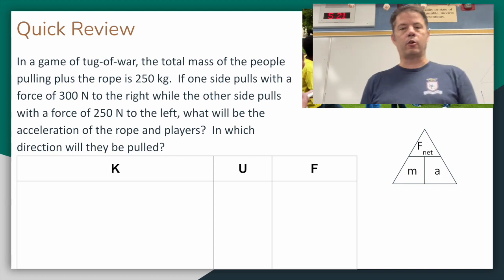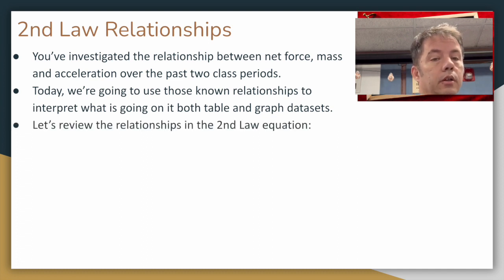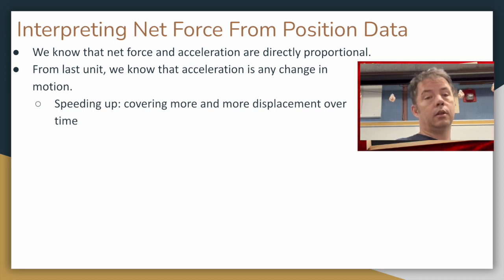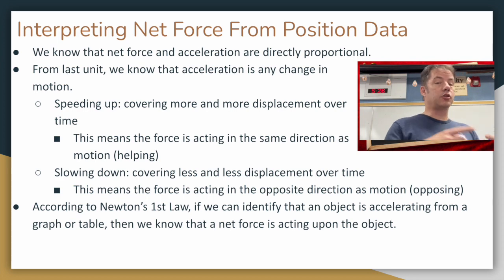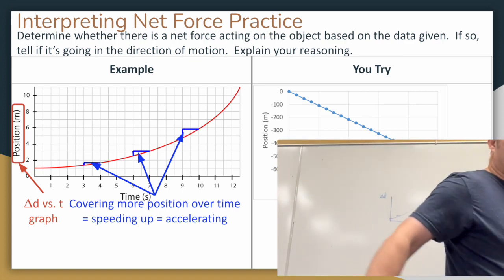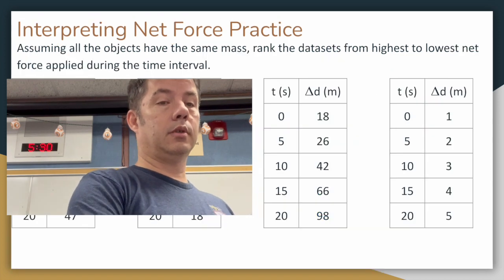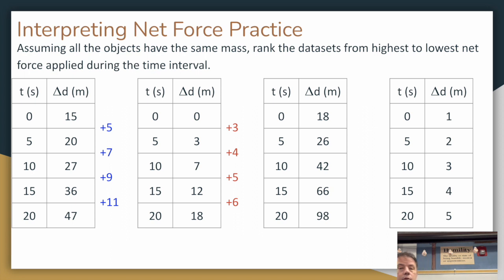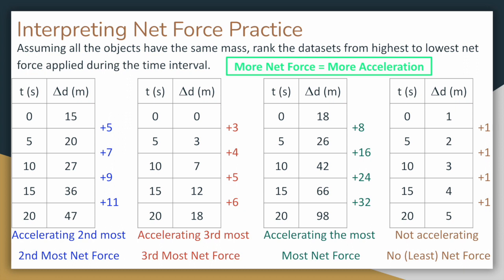Notes 2.4 - Acceleration and Newton's Laws in Graphs and Tables - Part 1